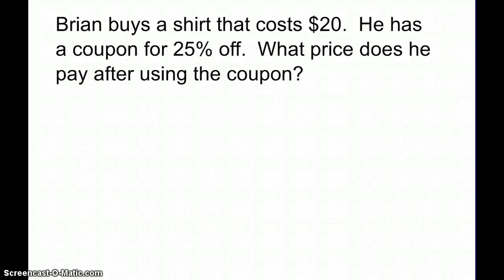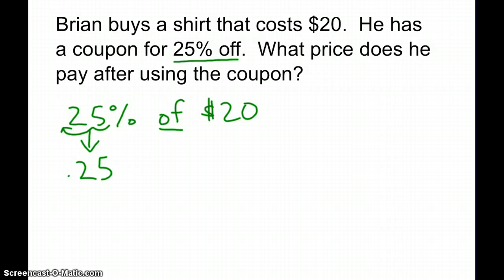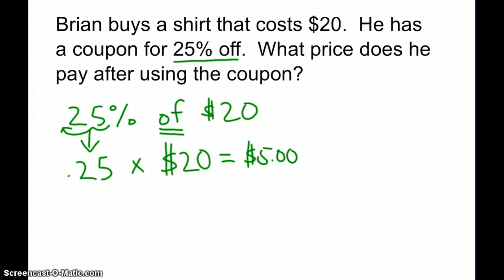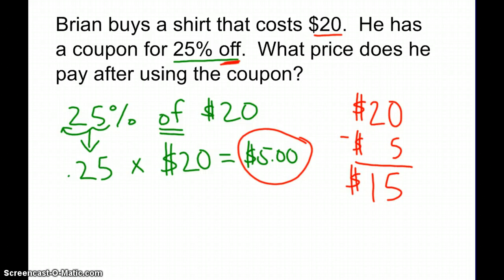Calculating a Sale Price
How to figure out the price of something when there is a percentage off.